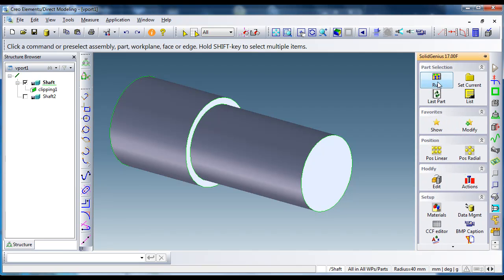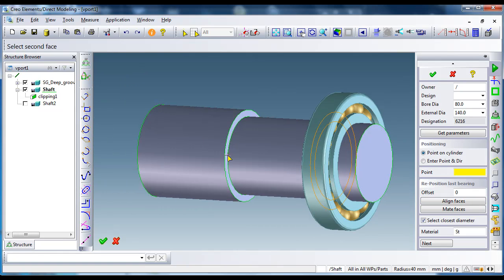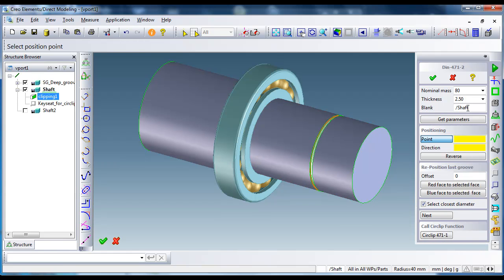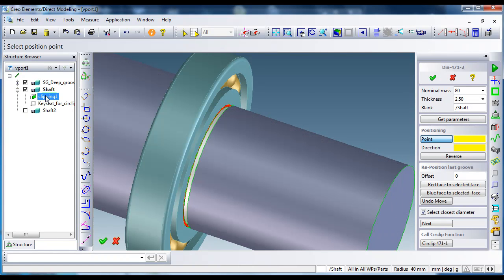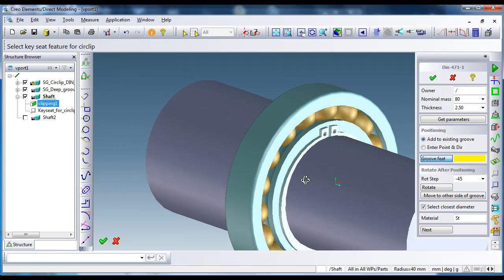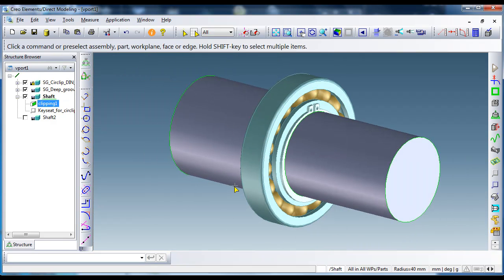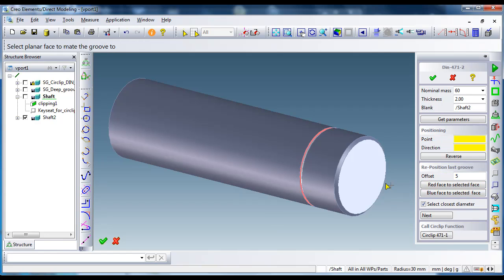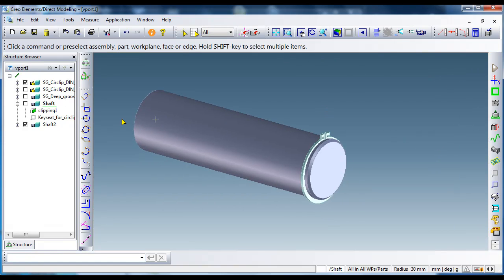Creation of Circlip grooves and Circlips - SolidGenius for Creo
SolidGenius is the leading productivity environment for Creo Elements/Direct. Besides a rich Standard Parts Library SolidGenius also includes powerful functions for Hole table creation, Screw Connections Wizard, Frame Structures Design (Profiles), Shaft creation and Welding.